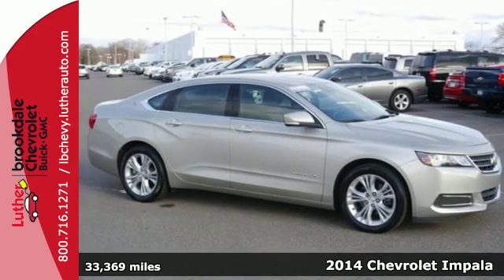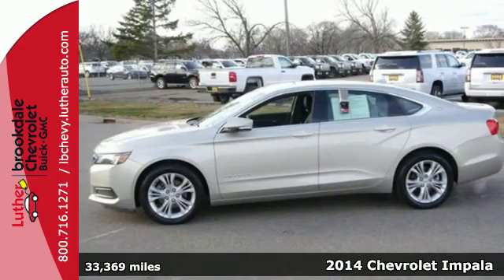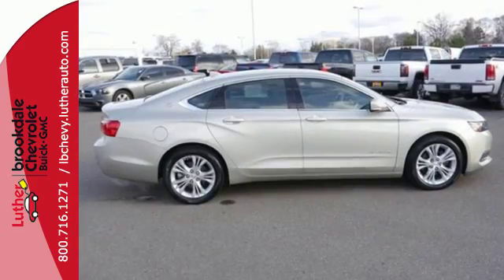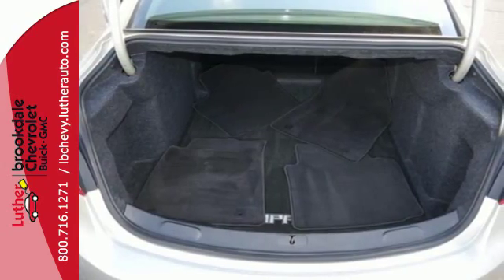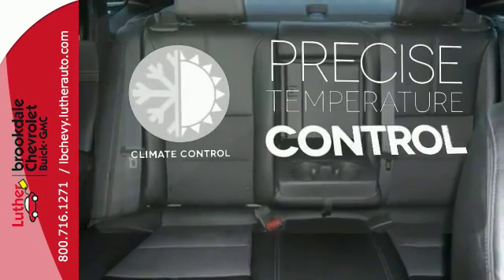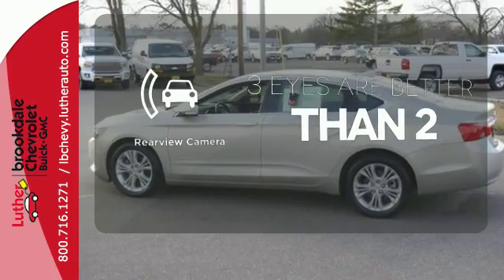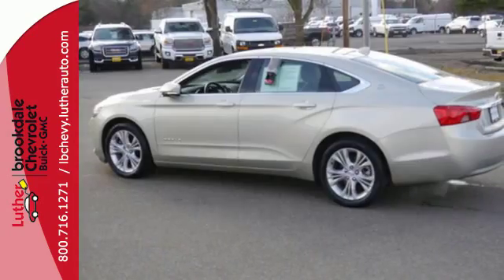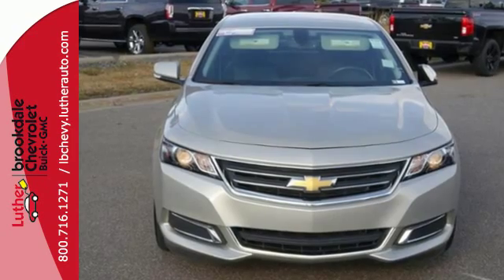2014 Chevrolet Impala Brooklyn Center MN Maple Grove, MN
Year: 2014
Make: Chevrolet
Model: Impala
Trim: 4dr Sdn LT w/2LT
Engine: 3.6 L V6 Cyl.
Transmission: 6-Speed A/T
Color: Champagne Silver Metallic
Interior: Jet Black
Mileage: 33369
Stock #: P7947
VIN: 2G1125S31E9101783
: PRICED TO MOVE $800 below Kelley Blue Book! CARFAX 1-Owner. Alloy Wheels, UNIVERSAL HOME REMOTE, iPod/MP3 Input, Onboard Hands-Free Communications System, Dual Zone A/C, CONVENIENCE PACKAGE, REMOTE VEHICLE STARTER SYSTEM. Aggressive financing Avai

Address:
6701 Brooklyn Blvd